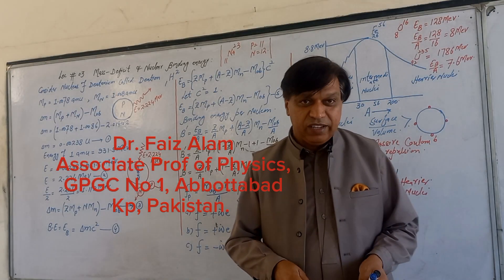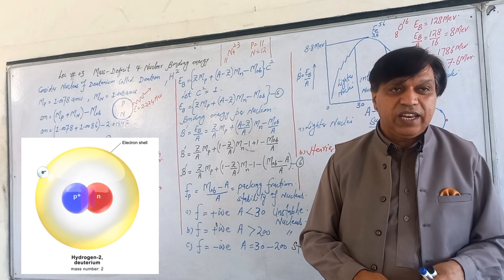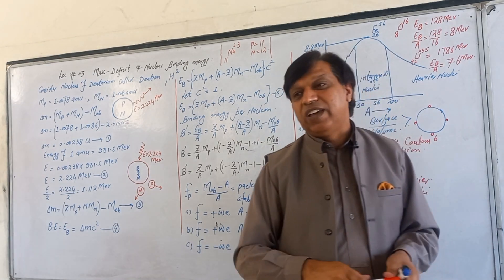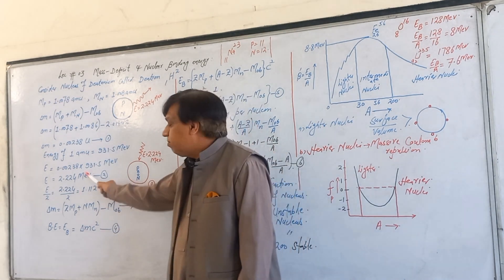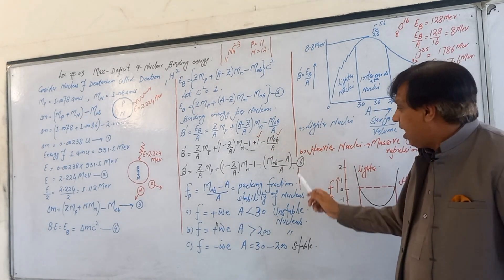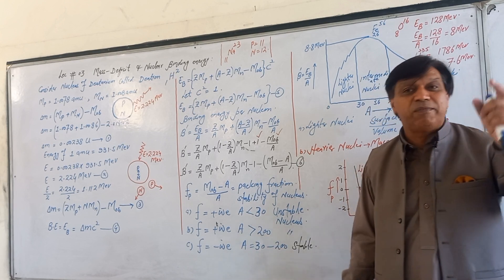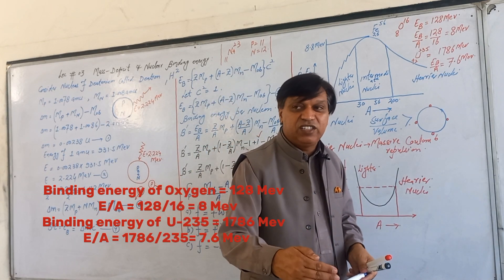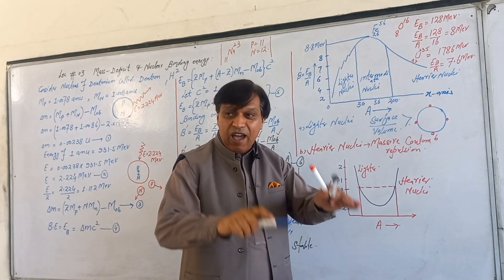Lec # 03 Mass deficit & Nuclear Binding Energy.